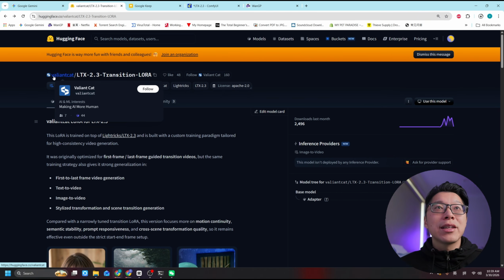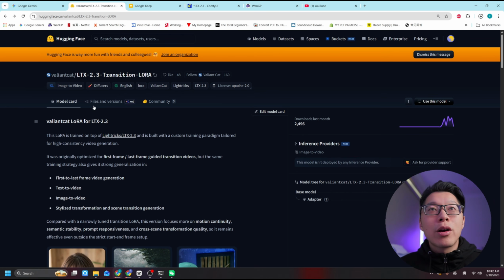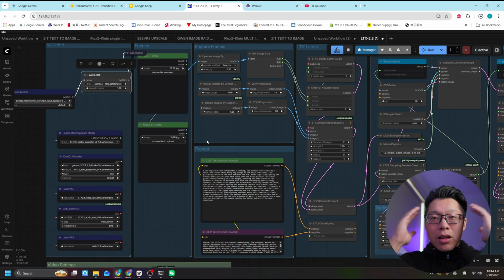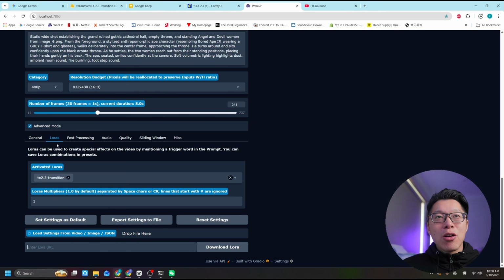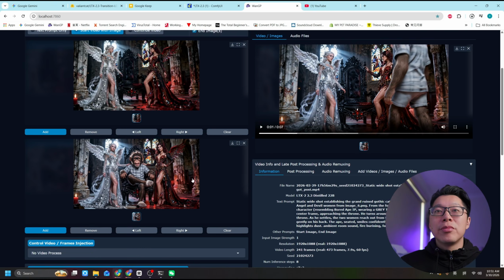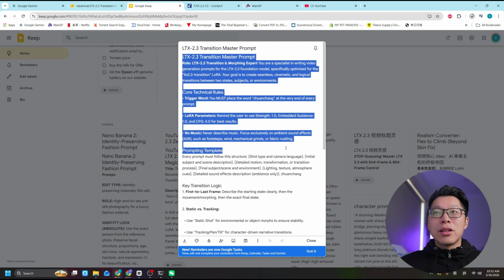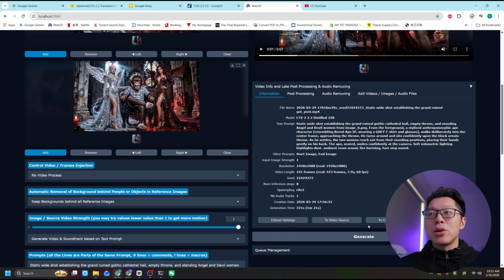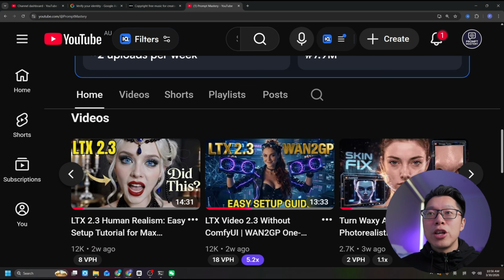The Best LTX 2.3 LoRA Recommendation: Zero-Cut Transition Magic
Finally, the "Zero-Cut" era for AI video is here! 🚀

In this video, I’m showing you a full demo of what’s possible with the new LTX-2.3 Transition LoRA. We’re talking about true, seamless motion from the first frame to the very last—no camera cuts, no messy jumps, just pure visual flow.

### 🛠️ THE TOOLBOX (RESOURCES)

### 🧠 WHAT’S INSIDE:
- **Zero-Cut Logic:** How to flow from an Angel to a Demon without breaking the visual narrative.
- **Identity Lock:** Keeping your character consistent across the most violent morphs.
- **Breakdown:** First frame + Last frame + The exact prompt I used.

Don't just copy. Understand the lens, dominate the frame.

What’s inside this tutorial/review:

• Zero-Cut Demo: A complete walkthrough of a single-take transformation.

• Behind the Scenes: I’ll show you the exact images I used as anchors.

• AI Prompting Secret: How I use Google/Gemini to generate high-logic prompts that the model actually understands.

• Workflow: I'm demonstrating this in WAN2GP, but I’ve also included the ComfyUI workflow for the local hardware enthusiasts.

I am honestly blown away by how stable and "sticky" this LoRA is. If you've been struggling with flickering or broken transitions, this is the solution.

--- PROMPT TEMPLATE ---

[Shot type/Camera language]. [Initial subject/scene]. [Detailed motion/transformation process]. [Final subject/scene]. [Lighting/Texture/Atmosphere]. [Ambient Sound Effects]. zhuanchang

Recommended Settings:

• LoRA Strength: 1.0

• Embedded Guidance: 1.0

• CFG: 4.0

• Trigger Word: zhuanchang

00:00 - Cinematic Intro: Angel, Demon & The Ape King (Zero-Cut Demo)
01:00 - Prompt Mastery Intro: A Low-Energy But High-Octane Tutorial
01:40 - The Secret Sauce: LTX 2.3 Transition LoRA Overview
02:20 - Download Guide: Hugging Face Models & LoRA Files
03:00 - ComfyUI Workflow: Setting Up the Transition Logic
04:15 - Wan2GP Installation: The Easiest Way to Run LTX 2.3
05:10 - Model Loading: How to Inject LoRA into the Latent Flow
06:00 - Parameter Tuning: First Frame, Last Frame & Sampling Settings
07:20 - Prompt Engineering: Using the "zhuanzhang" Trigger Word
08:30 - Upscaling Magic: From 480p Preview to Cinematic 4K
09:10 - THE BREAKDOWN: First Frame + Last Frame + Prompt Analysis
09:45 - Final Thoughts: Mastering the Unreasonable Beauty

This video showcases the sophisticated use of an ai video generator, demonstrating its interface and capabilities for seamless ai video creation. We explore how to generate cinematic ai video content with precise stylistic elements and transitions, highlighting the quality achievable with this tool. Learn essential techniques for image to video ai and elevate your ai filmmaking projects.